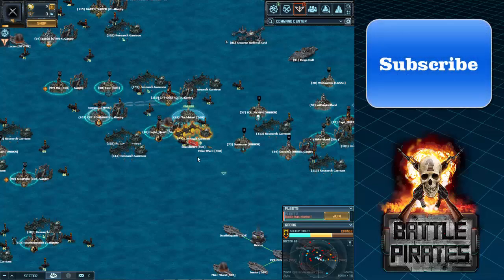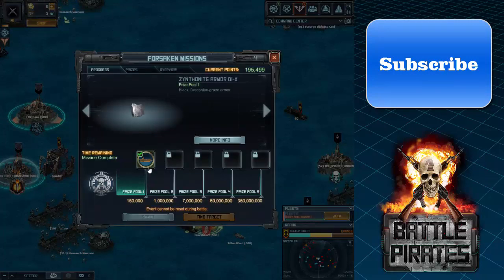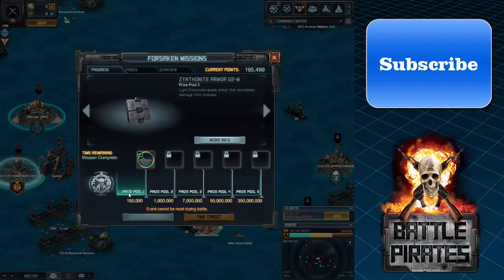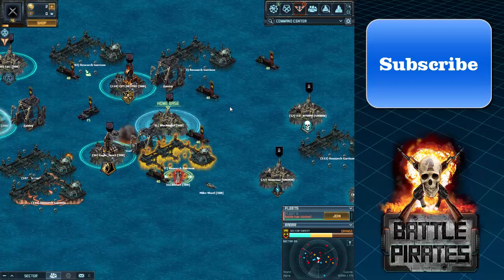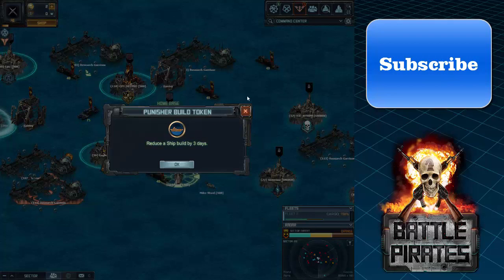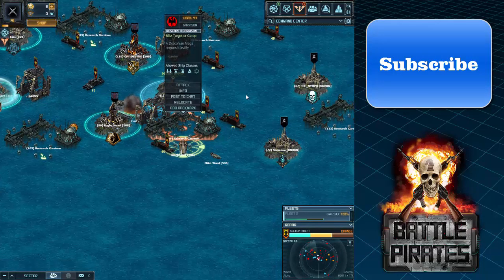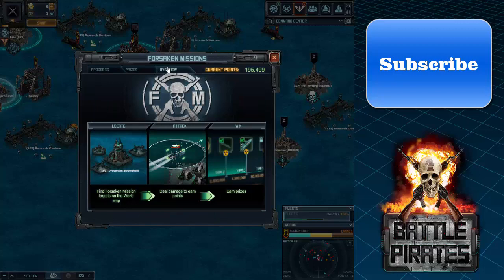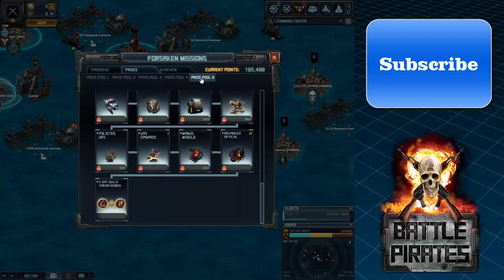Battle pirates Why is Forsakenmission so Important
hey guys i am back with another game explaning Forsaken mission importance in battle pirates